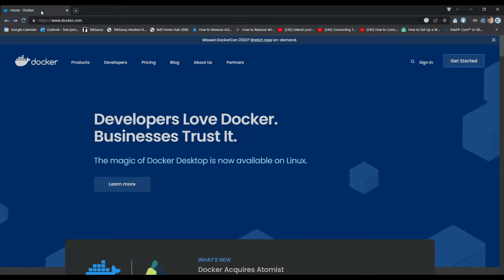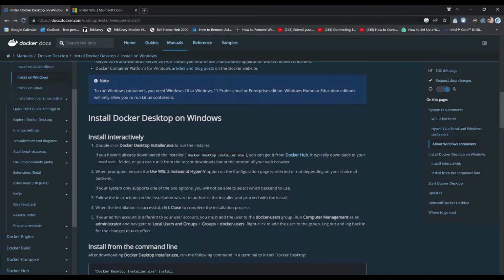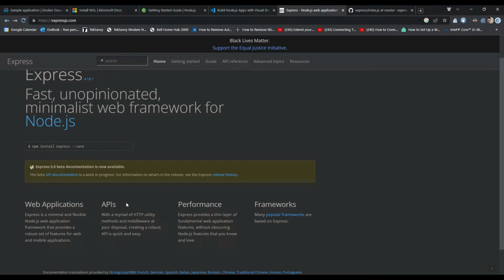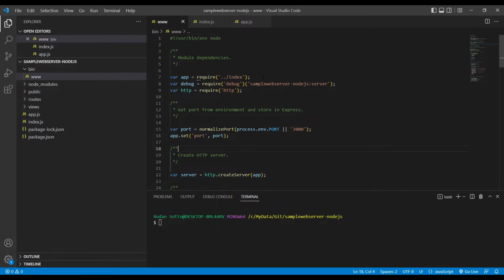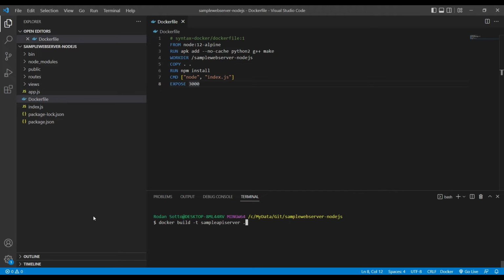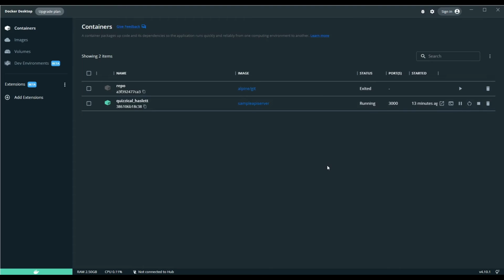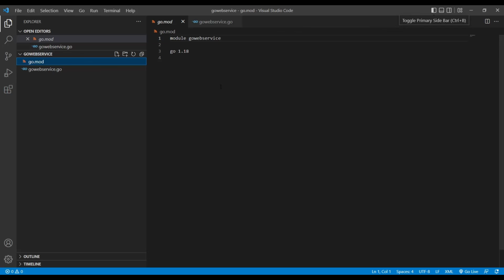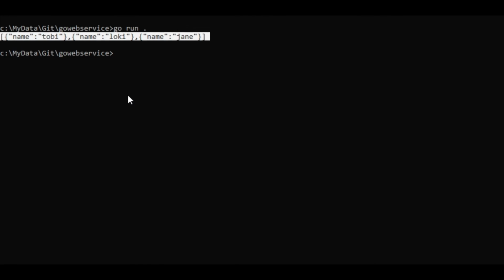Trying Out Docker (and Node.js, Express, and Go)